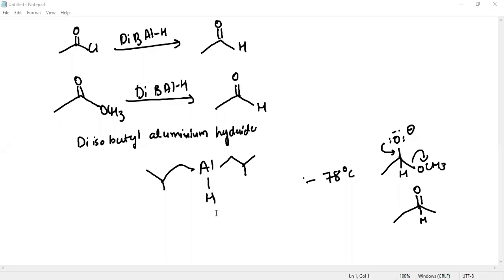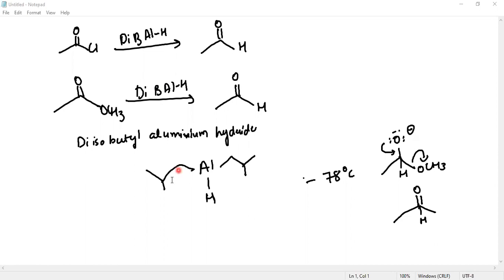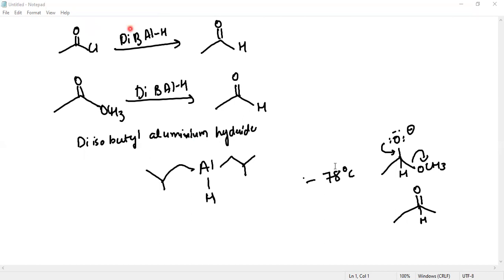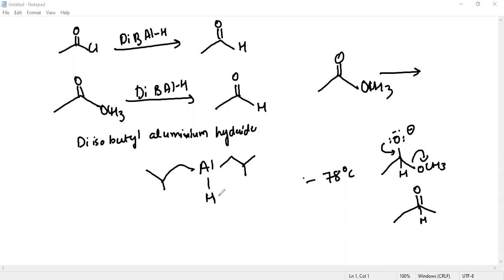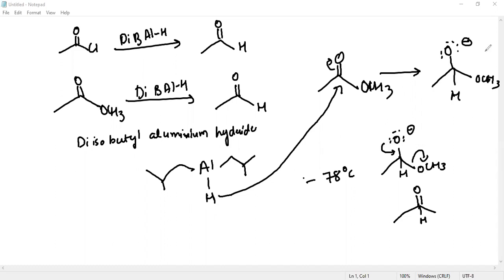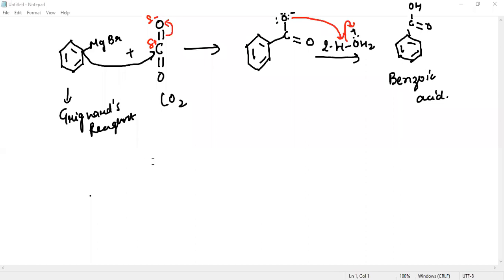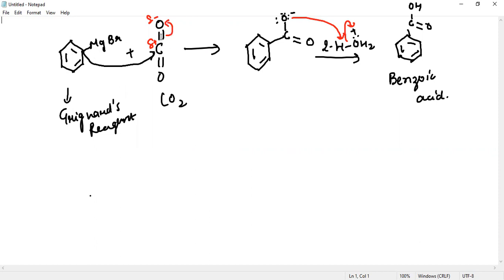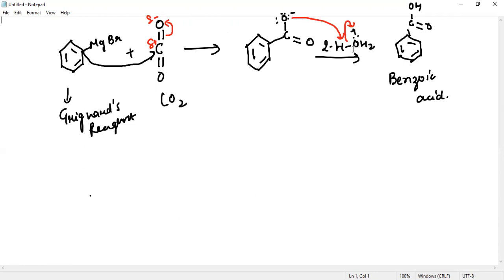Nucleophilic addition reaction part 3